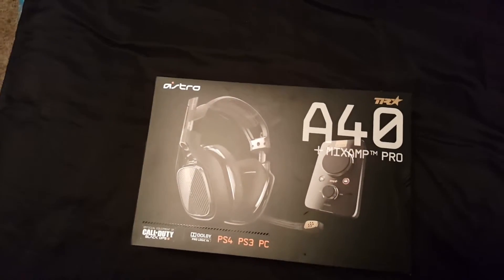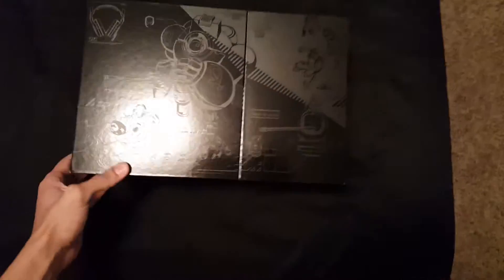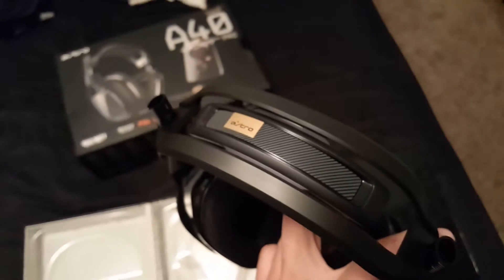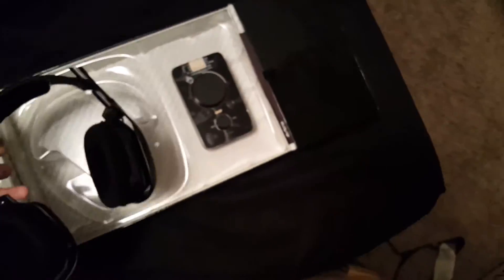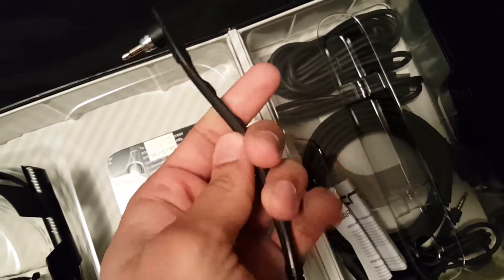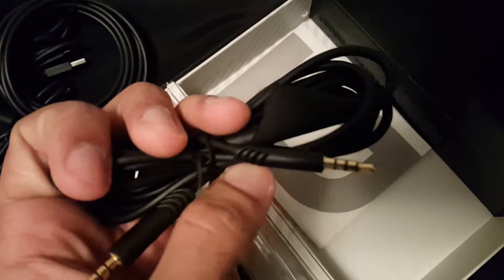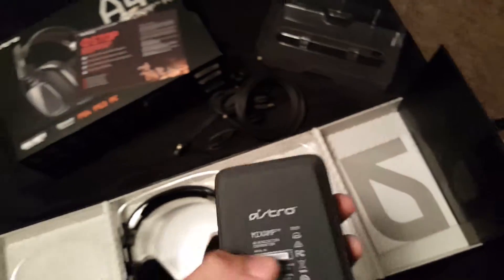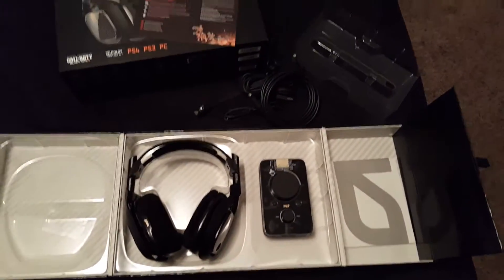New 2015 Astro A40 TR Edition Unboxing!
If you like the video, consider "like"ing the video!

-xTygazHD